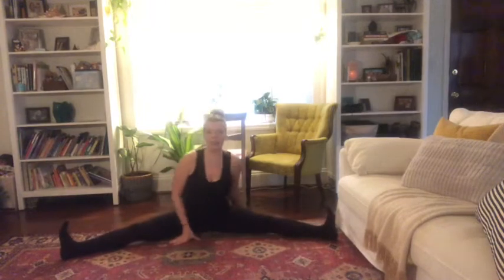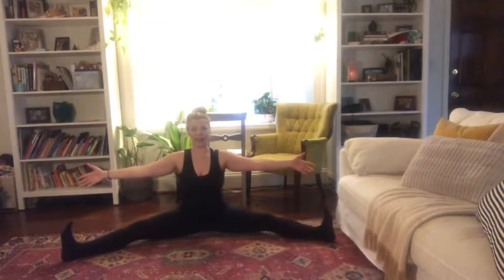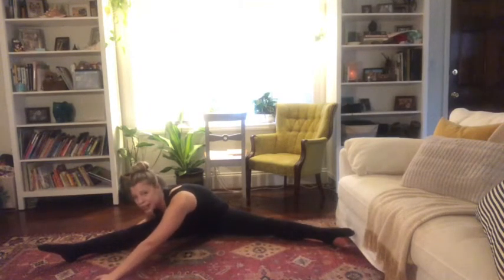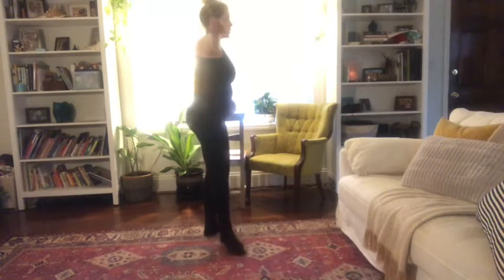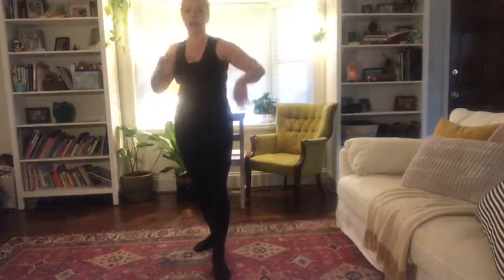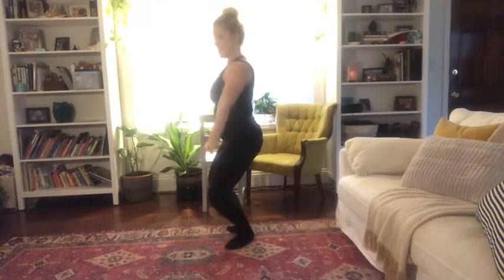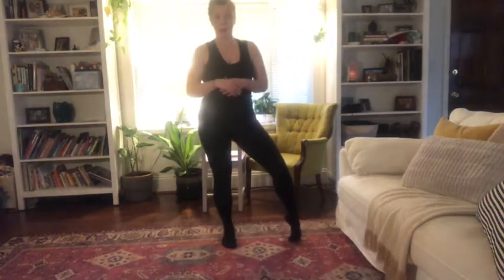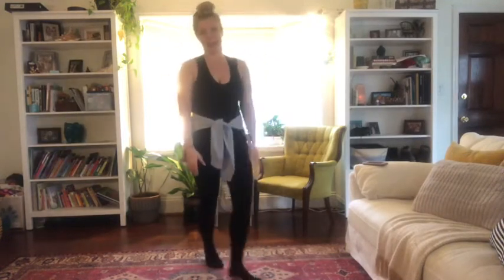Mini Ballet 3/24 ✨